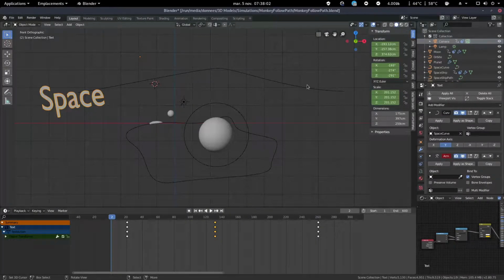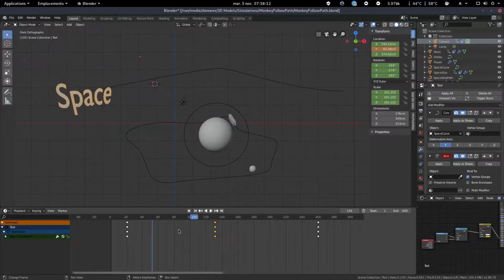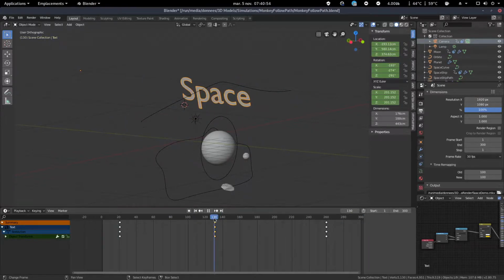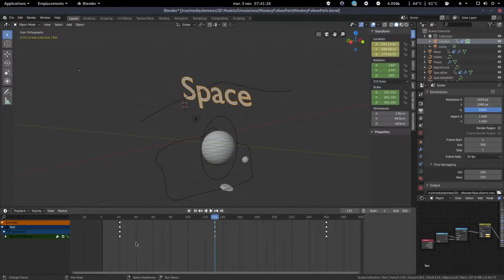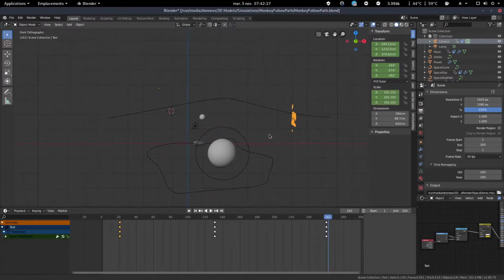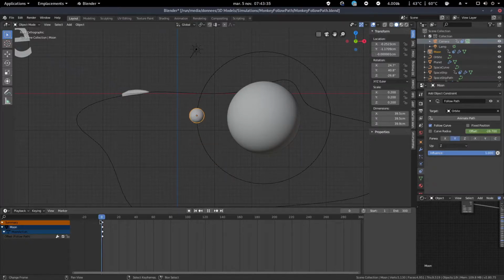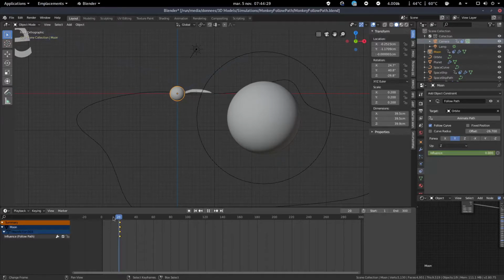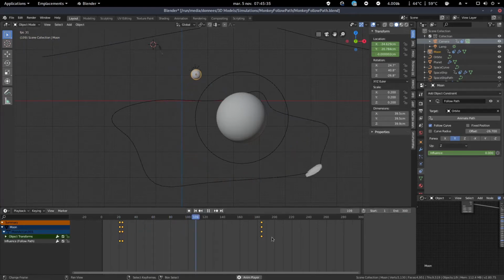Blender : Spline move and how to offset or sync in time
Hello, this is an answer to a "how can I set some of my objets to move along curves at different times ?"